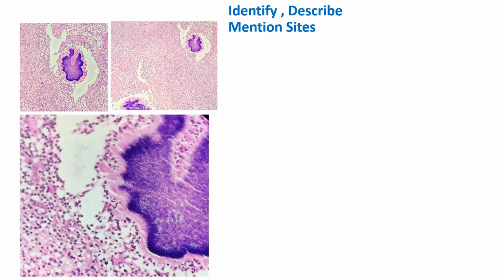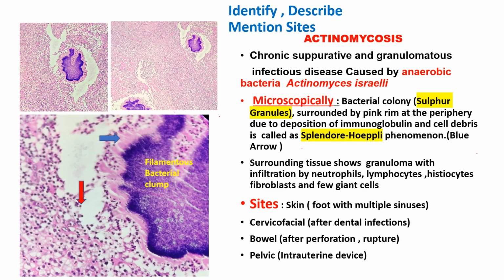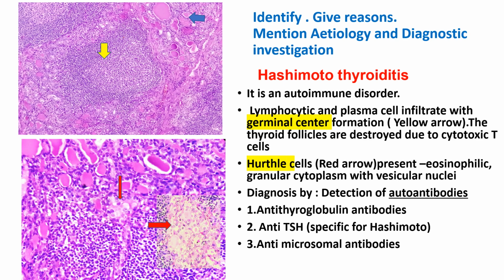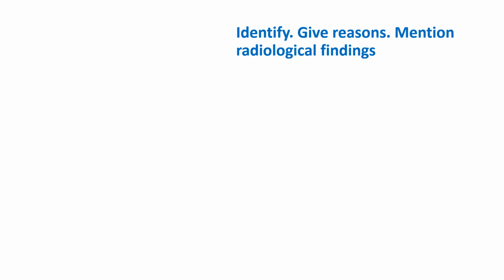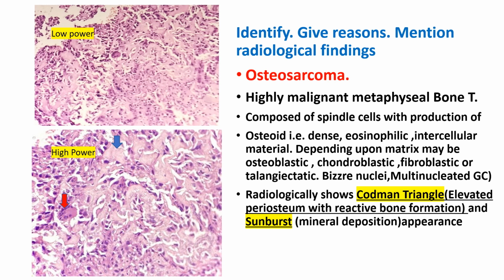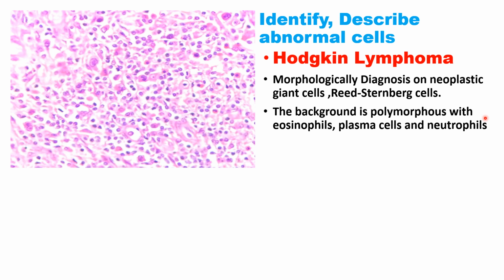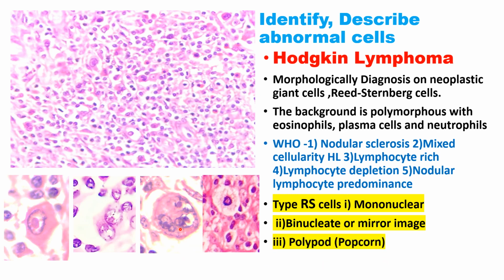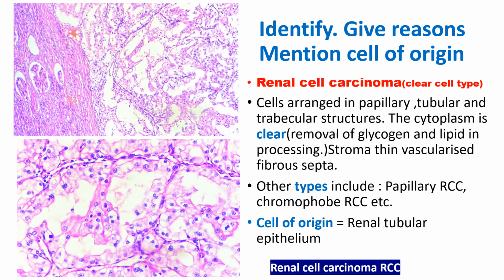Histopathology slides SET, for II M.B.B.S . DNB Patho, M.D. PathoDr Sanjay D Deshmukh, Best video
Rapid Revision of Pathology -series for Examination preparation.
. Emphasis on preparing for Answering Pathology Practical Examination:
 Important Histopathology slides explained with exam-oriented comments
CNME patten Questions and Answers,
OSPE Stations as NMC Pattern
Histopathology slides for II M.B.B.S. Pathology
Pathology slide identification
Pathology Practical
Pathology spotters
Pathology spotting
 Actinomycosis,
Hashimoto Thyroiditis, Microscopy
Papillary Carcinoma Thyroid,
 Osteosarcoma,
Hodgkin Lymphoma (Reed-Sternberg Cells),
Renal cell carcinoma
DNB Histopathology.
Histopathology slides,
Spotter slides,
Practical pathology,
DNB Slides,
Histopathology slides M.D.Pathology,
M. D. Pathology slides,
Histopathology slides identification,
Histopathology spotters,
Pathology OSPE slides,